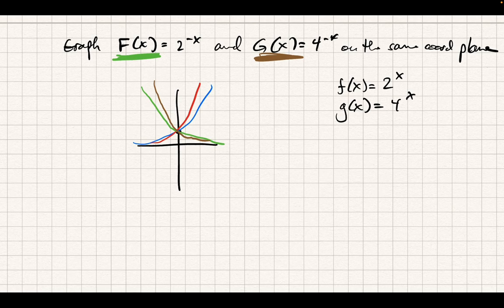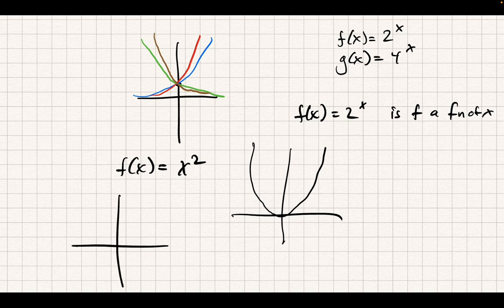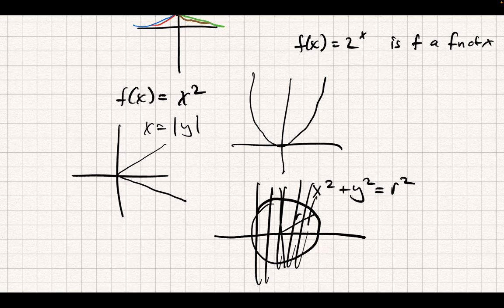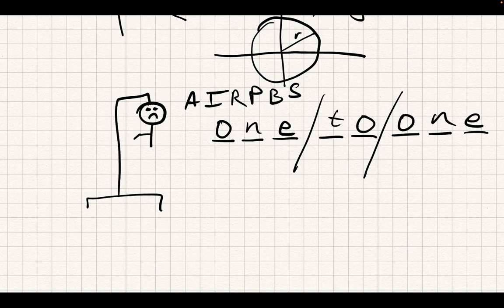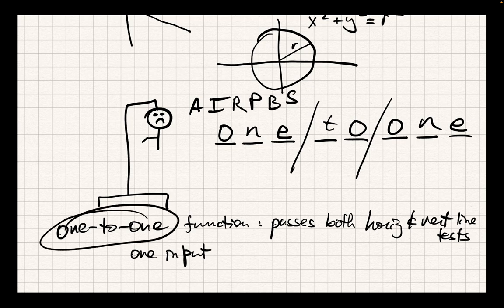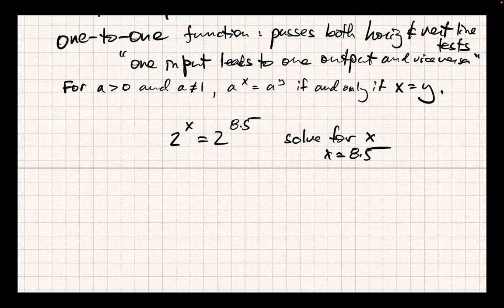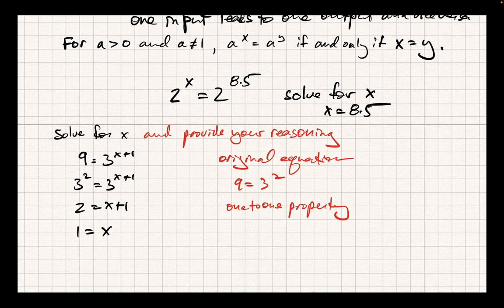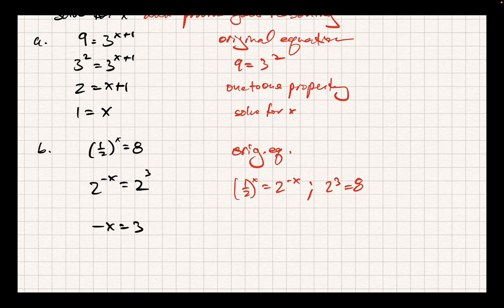§5.1 02 12 2025 Pt 2